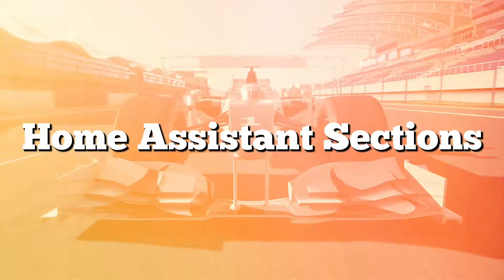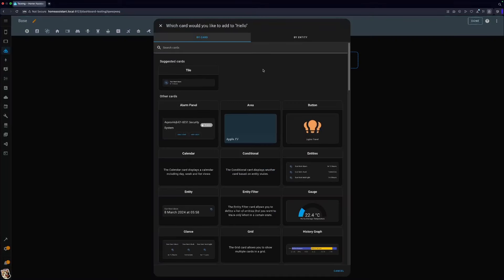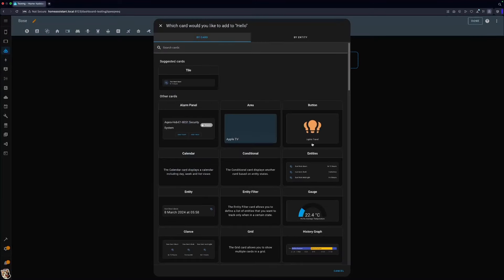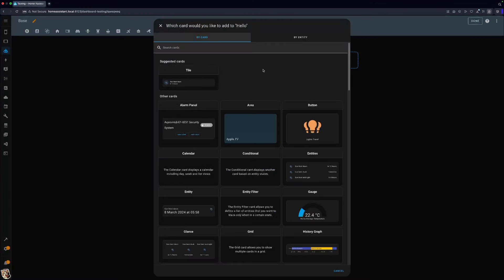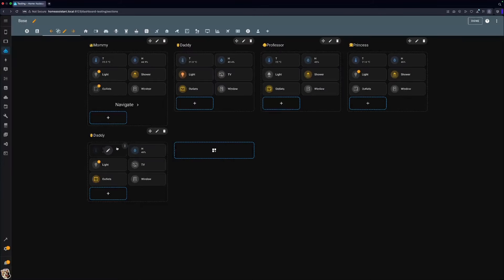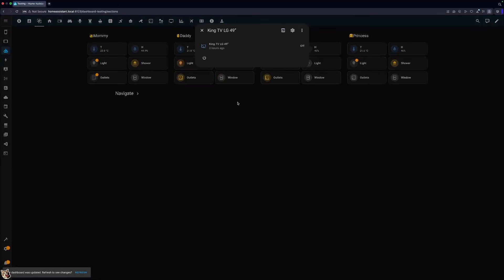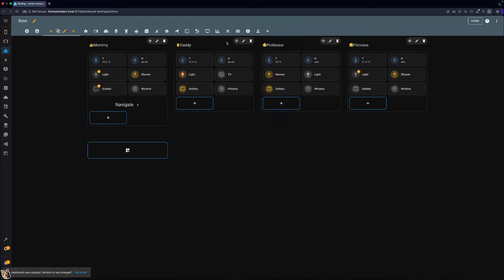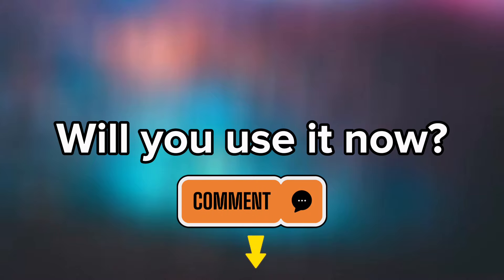Home Assistant Sections Dashboard - is it a true drag and drop?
In today’s video we will look at Home Assistant’s latest dashboard feature - sections. I will show how to go from empty to first section to somewhat full dashboard, how various cards perform in sections, what are the limitations, is it worth it and what does it all mean. We will look at both PC and Smartphone version.

Update: you can fit mushroom cards on a single row if you fold them into a grid card first

00:00 - Intro
00:17 - Where to start
00:32 - Creating sections
01:20 - Limitations
02:30 - Adding more sections
04:10 - Sections on the iPhone screen
04:45 - Closing thoughts

home assistant
smart home
iphone smart home dashboard